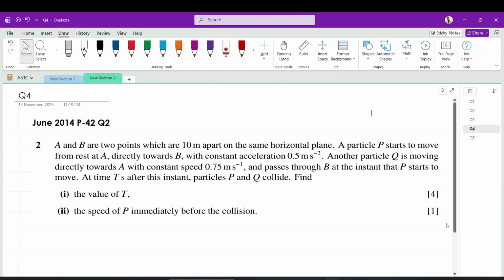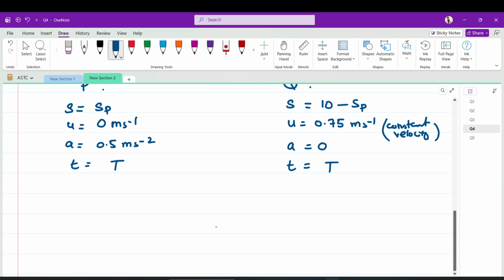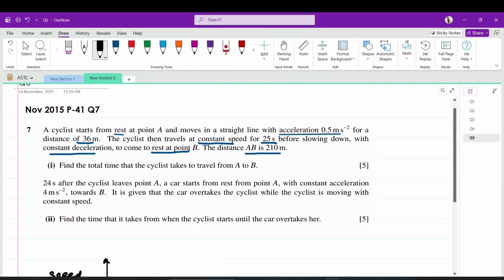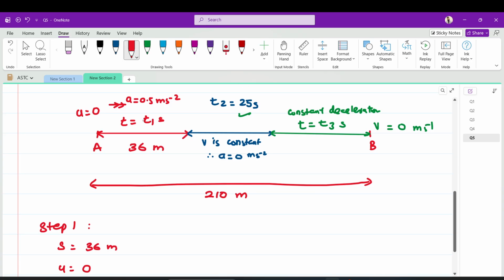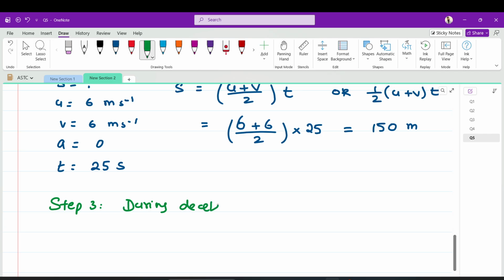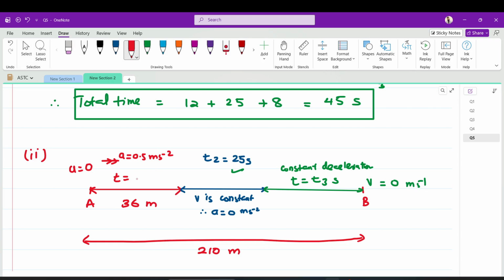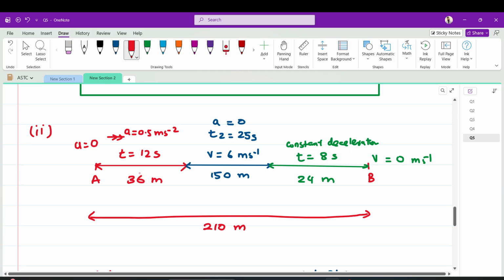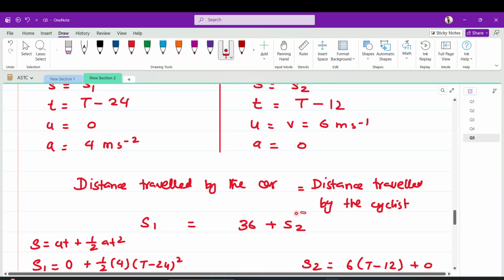A Level Maths 9709 Mechanics | Ch 2 The Constant Acceleration Formulae | Practice Questions 02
In this lecture, we practice some more advanced past paper questions related to Chapter 2 of Cambridge A Level Mathematics (9709) Mechanics - The Constant Acceleration Formulae

Understand how equations of motion or 'suvat' equations are applied in challenging word problems related to motion.

Perfect for students beginning A Level Mechanics 9709 or revising key kinematics concepts.